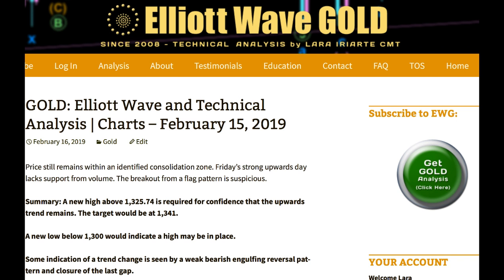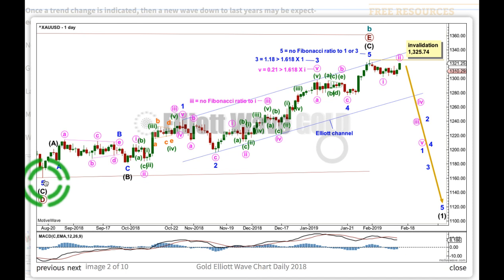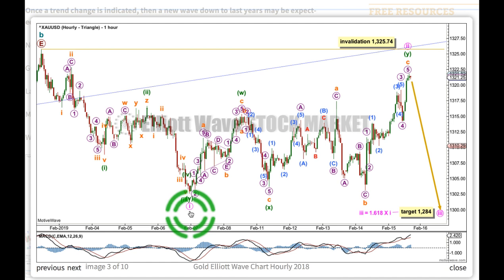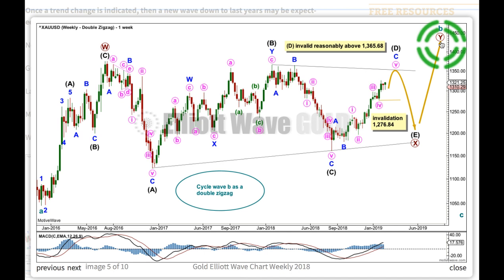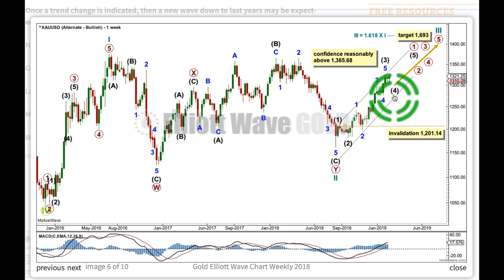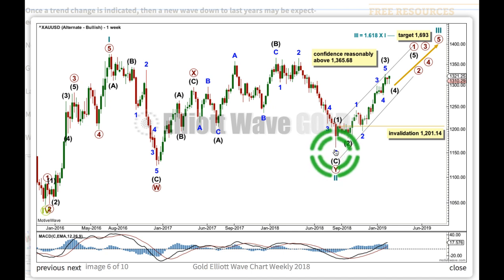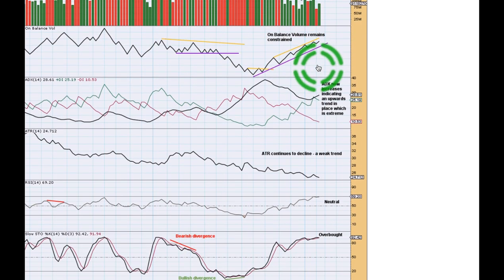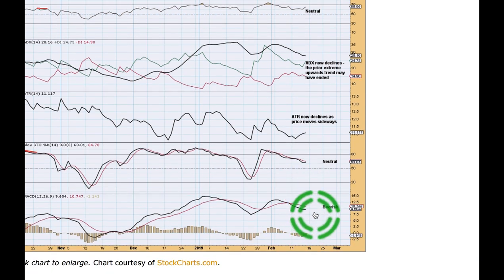Gold Technical Analysis by L Iriarte CMT - Week Ending 15th February 2019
Technical analysis with Elliott wave for Gold spot market.

This is the once a week video for Elliott Wave Gold members and Lara's Weekly members.